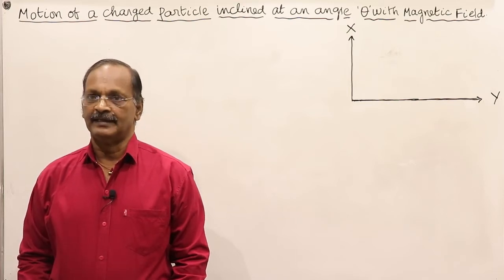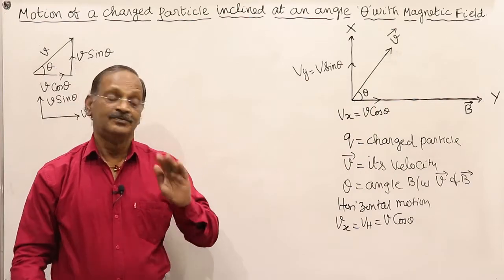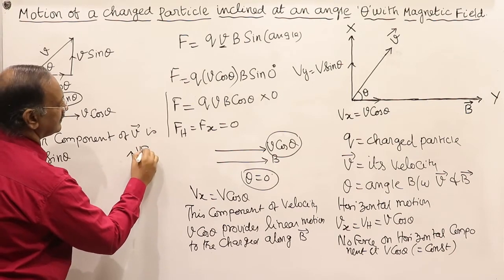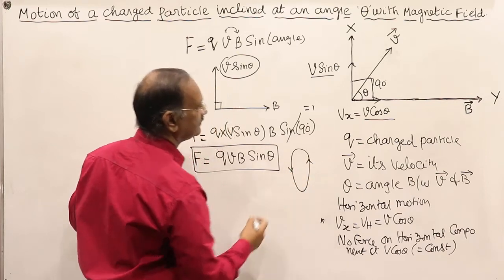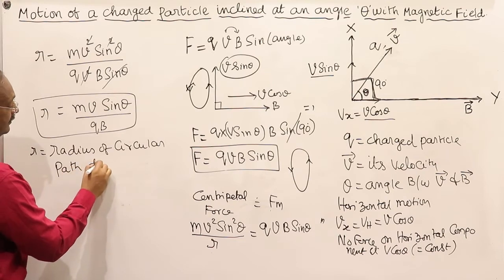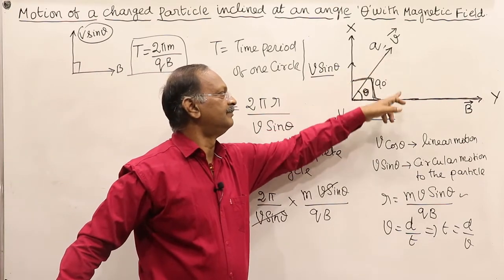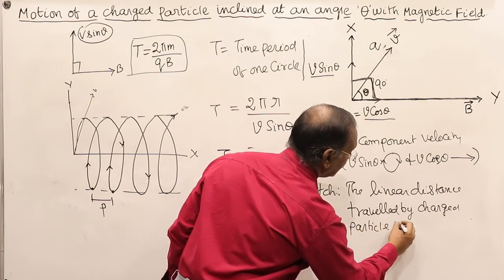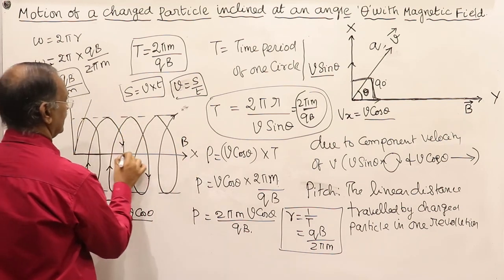18 CHARGED PARTICLE MOVING AT AN ANGLE WITH MAGNETIC FIELD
Magnetic Effect of Current: Charged particle moving at inclined angle in Uniform Magnetic Field.